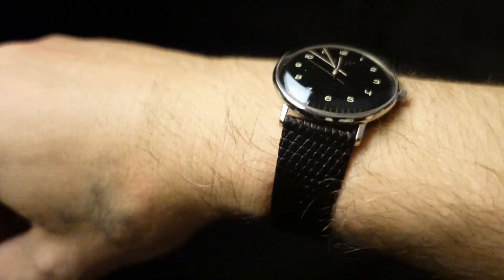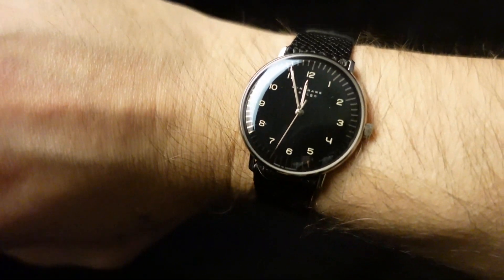Vintage Caravelle Full Review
Tonight we're doing a full review of the amazing Caravelle watch!

Audio:
Tonight's Lounge Act